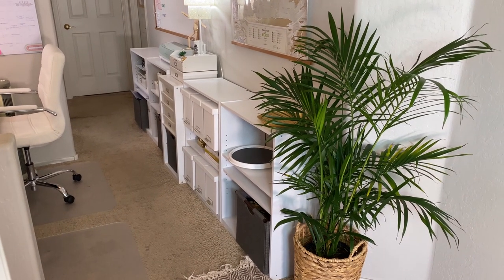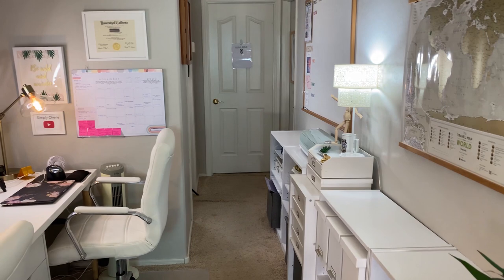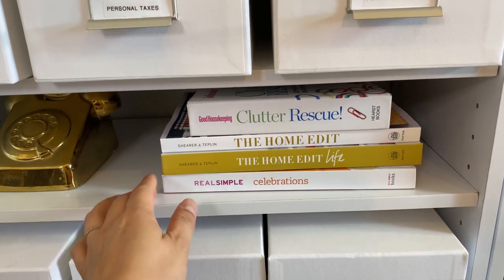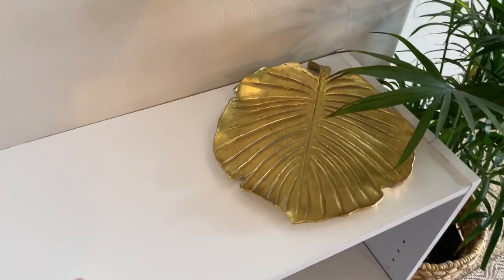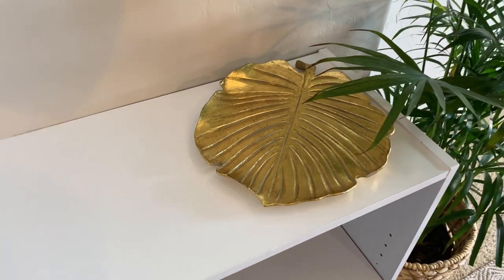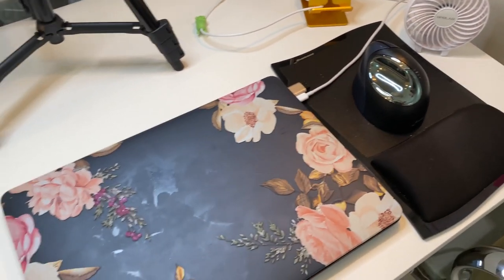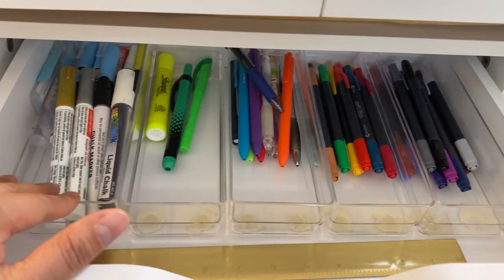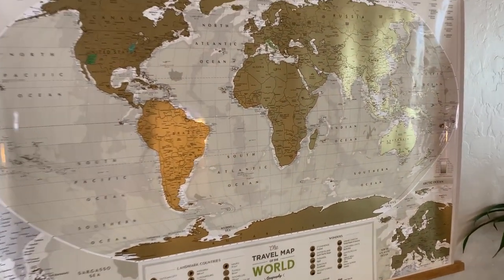My Organized Home Office in a Hallway!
Do you work from home and need a space to set up your home office? Well, mine is in a hallway. I'm fortunate to have a little nook that I can put my desk and workspace. Then the rest of the hallway serves as a space for my crafting supplies and everyday things I need to get done. In this video, I will give a tour of my work from home office and how to make yours function for your current lifestyle and needs.

Items in Office:
1. Scratch-Off World Map

2. Magnetic Wood Frame

3. Bigso File Storage Box (10.2 x 7 x 13 in, White)

4. Mainstay 3-Shelf Bookcase

5. Copco Lazy Susan (12-in)

6. Gold Scissors

7. Gold Stapler

8. Gold Dachshund Tape Dispenser

9. White Magazine Holders

10. Cricut Machine Explore Air 2: Explore Air 2

11. White Swivel Office Chair

12. Chair Floor Mat (36 x 48 in with lip)

13. 5-Drawer Storage

14. Adjustable Laptop Stand

15. 10-Inch Ring Light (Bluetooth, dimmable)

16. Hand-Held Fan

17. Evoluent VM4RM VerticalMouse 4 Right Hand Ergonomic Mouse with Bluetooth Connection For Mac OS (Regular Size)

18. Makeup Mirror (3 lighting mode, 3x magnification)

19. White desk chair (swivel, adjustable height)

20. Acrylic Organizers (6-piece set)
There are different sizes so make sure to measure your drawer and lay out the configuration on paper.

The Equipment I Use:

1. CANON 70D
2. LIGHTING SET
3. RODE MIC
4. BLUE SNOWBALL CONDENSER MIC
5. PNY 128GB HIGH-SPEED SDXC MEMORY CARD